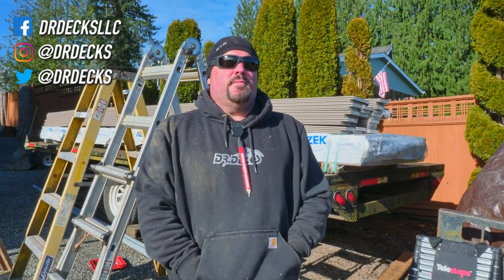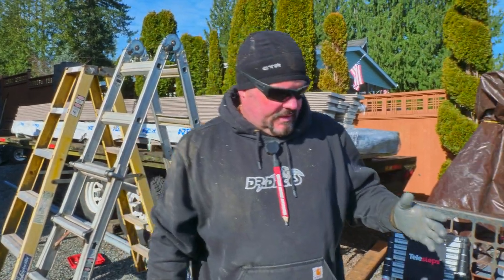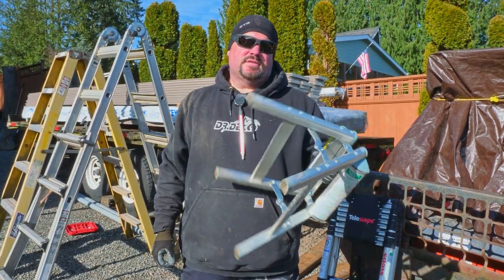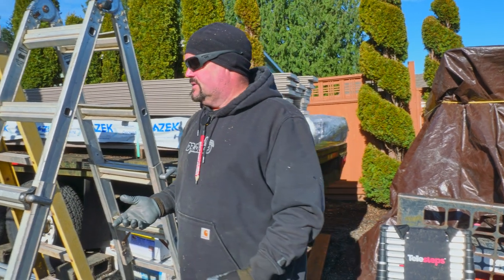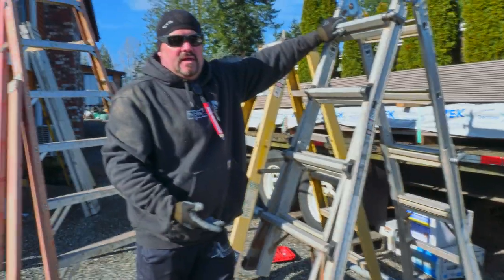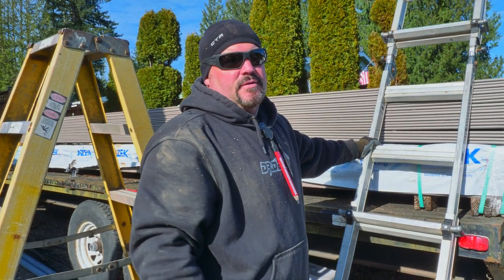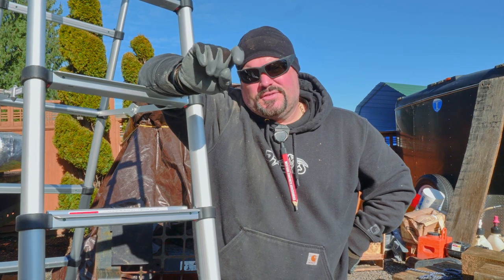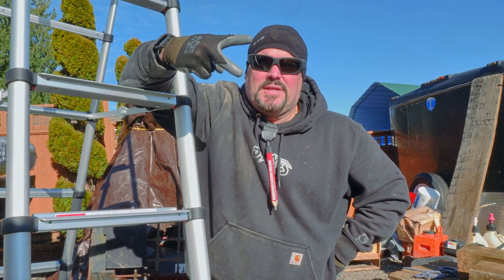5 Different Types Of Ladders || Dr Decks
It may seem silly but there's different types of ladders for different situations. We talk about that.

Want to learn how to bend decking? Check this out